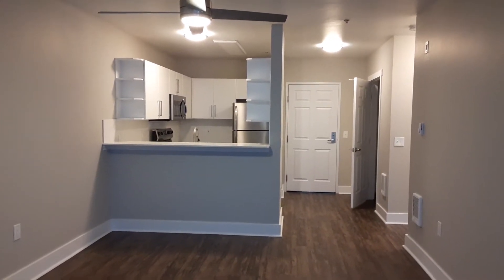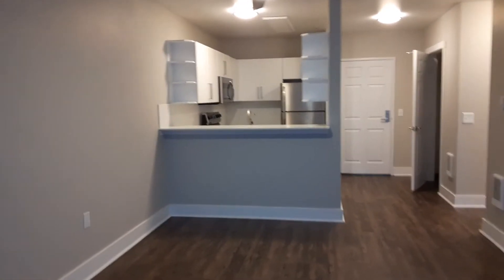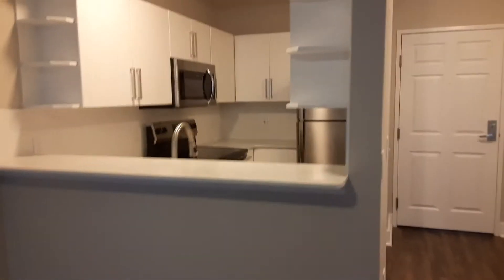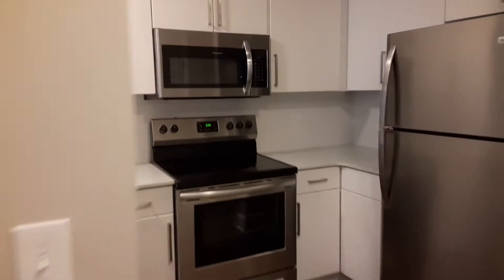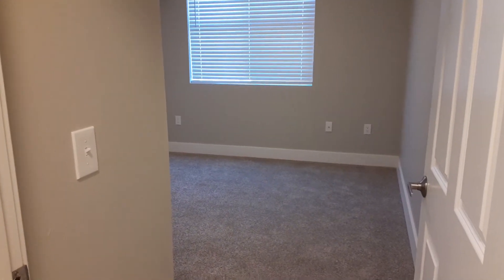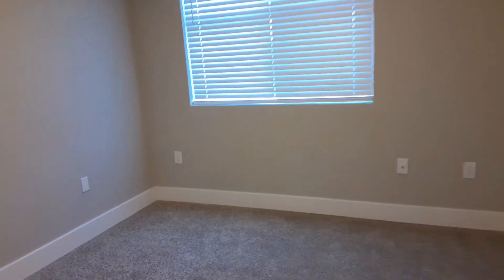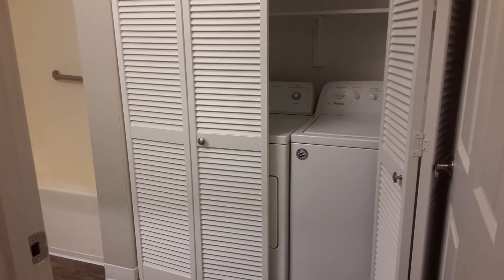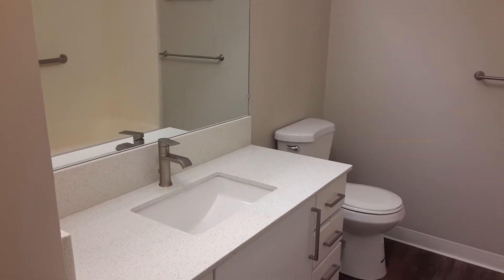5819 Glisan Apartments | Portland, OR | 1 Bedroom 1 Bath McKenzie Renovated Floor Plan Walk-Through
The 5819 Glisan Apartments are located in Portland, OR. Please enjoy our video walk-through of our McKenzie Renovated Floor Plan which is a 698 square foot one bedroom one bathroom apartment. If you want to find out more about our apartment homes, please give us a call at or visit our We look forward to hearing from you!